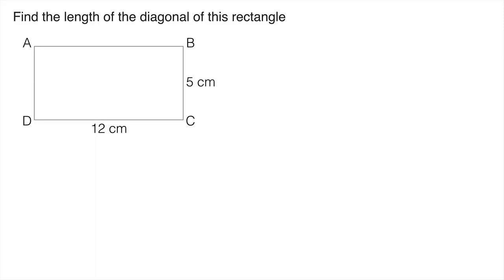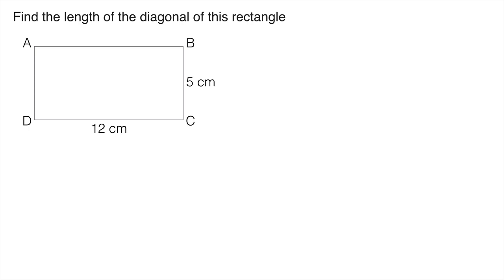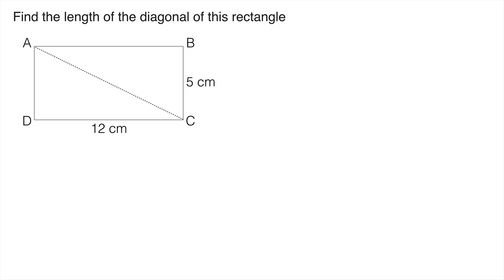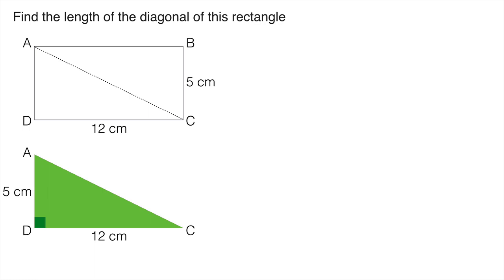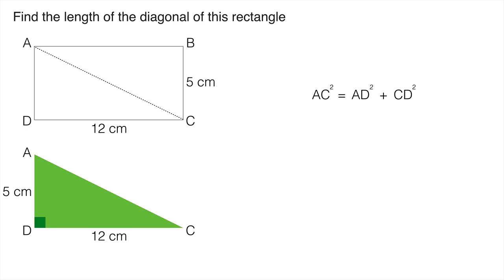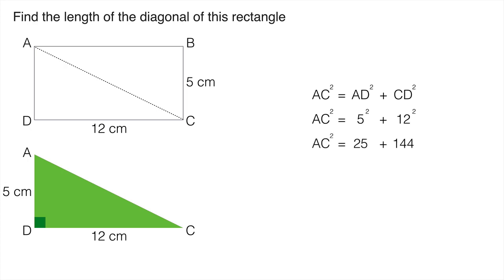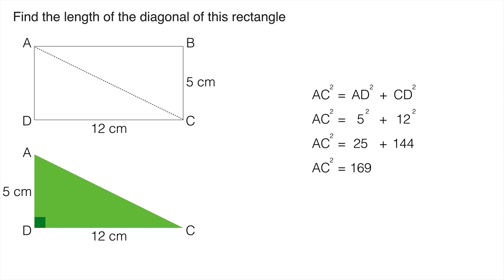Pythagoras' Theorem: Finding the diagonal of a rectangle